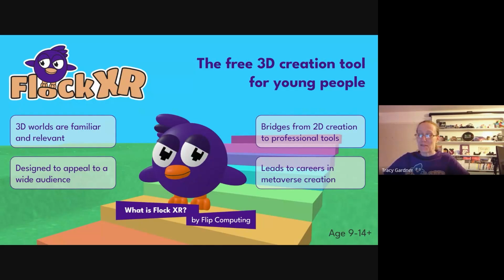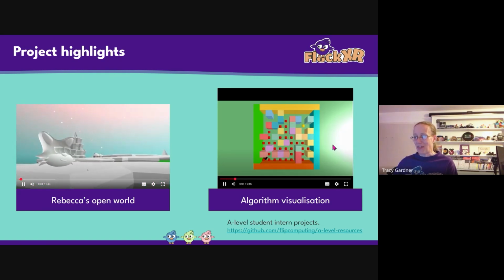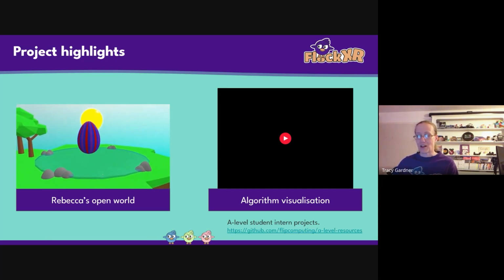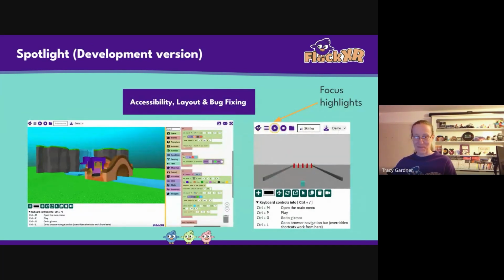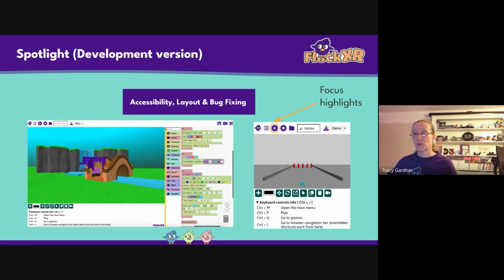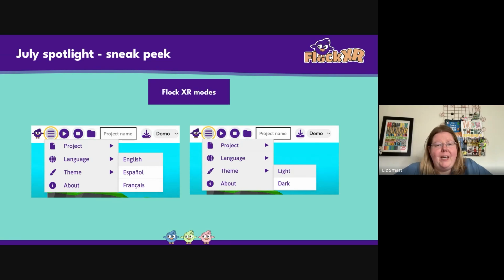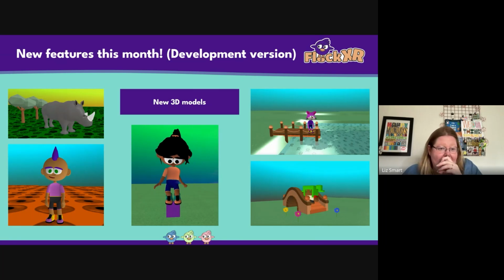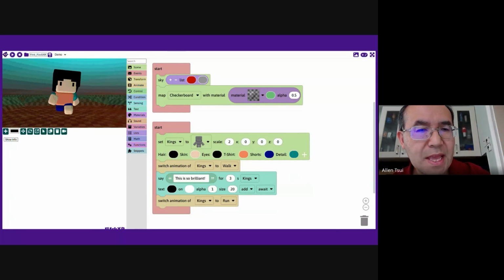July Monthly Meetup | Flock XR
Welcome to the July 2025 edition of the Flock XR Monthly Meetup! In this recorded session, the team dives into exciting new features, incredible student-created projects, and updates on accessibility and UI improvements—all part of our mission to empower young creators with 3D tools and block-based coding.

👩‍🏫 Hosted by:
- Rebecca Franks
- Dr Tracy Gardner
- Liz Smart

👤 Special Guest:
- Allen Tsui, Primary Computing Specialist, East London

🛠️ What’s Inside:
- Highlights of two inspiring student projects using Flock XR
- Updates on accessibility (ARIA roles, keyboard nav, screen reader support)
- New features: translations, themes, animal models, and animation updates
- Behind-the-scenes progress on item attachment and pathfinding
- Allen Tsui shares how Flock XR is transforming computing lessons in primary schools

🧠 Perfect for:
- Educators, digital creatives, and anyone passionate about bringing 3D and code into the classroom.

📥 Sign up for next month’s live meetup (includes an off-camera Q&A session)

🧑‍🏫 Get our classroom-ready Starter Pack: Available on our website or Teachers Pay Teachers (links below).